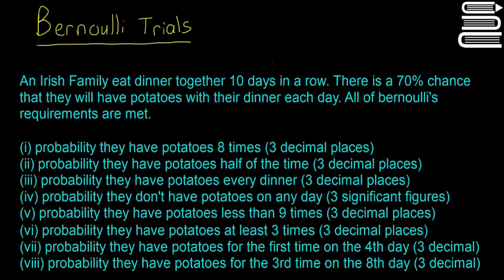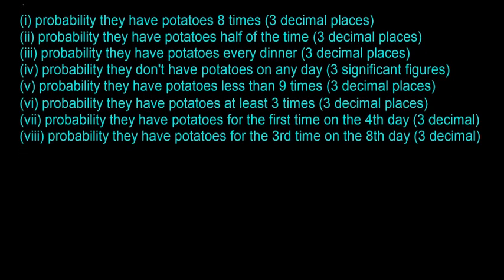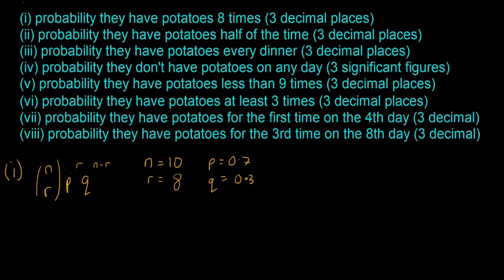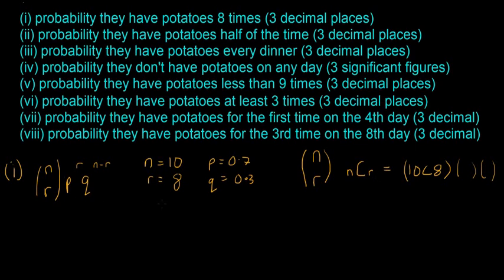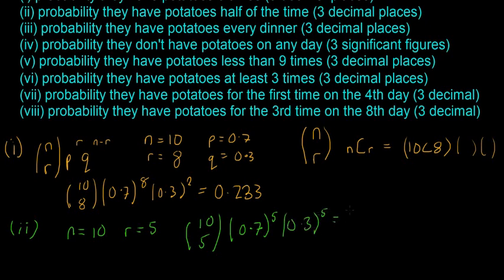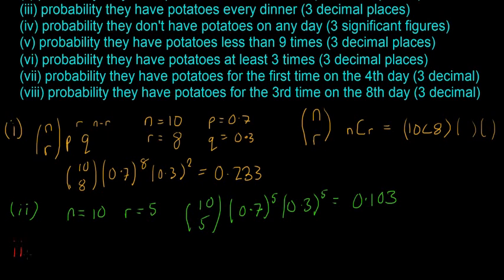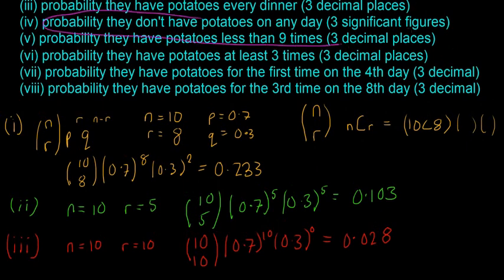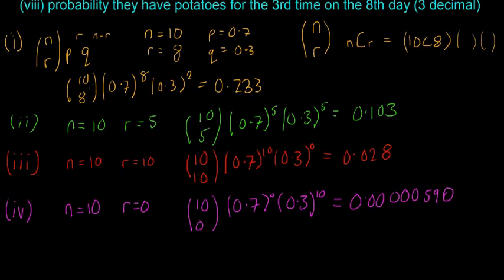Leaving Cert Maths - Probability 18 - Bernoulli Trials 2